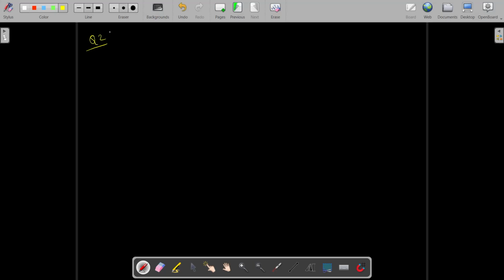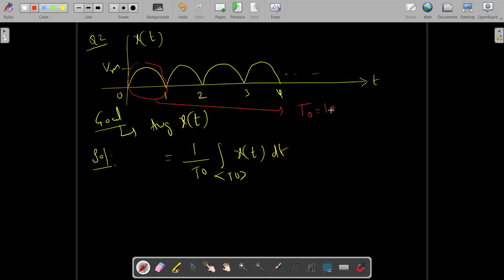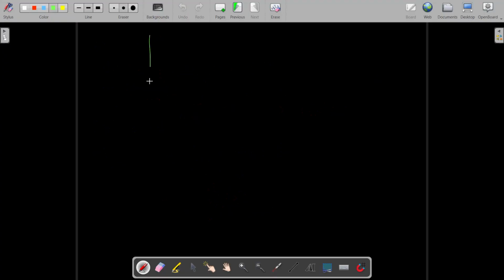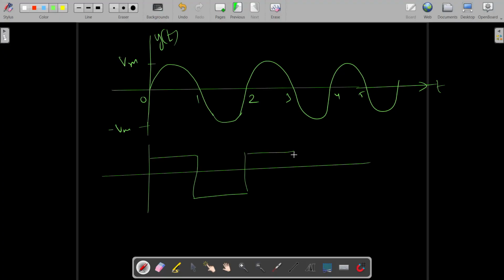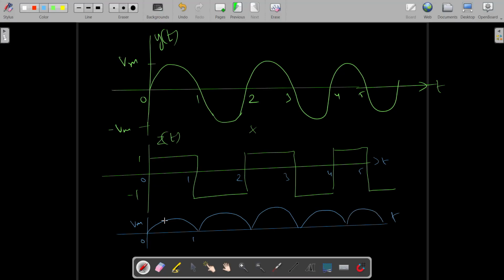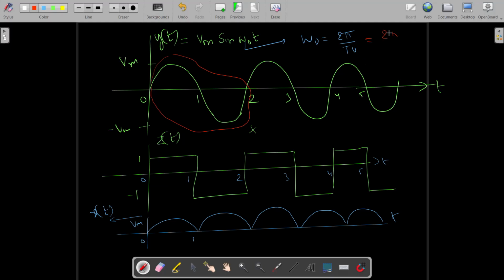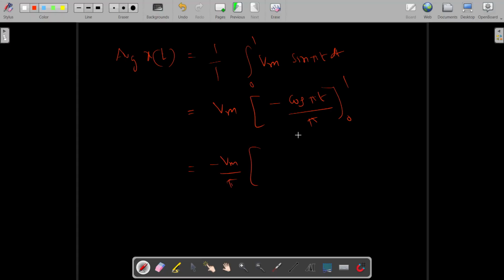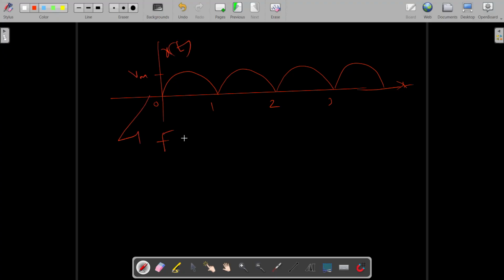Average Value of x(t) – Solved Question 2